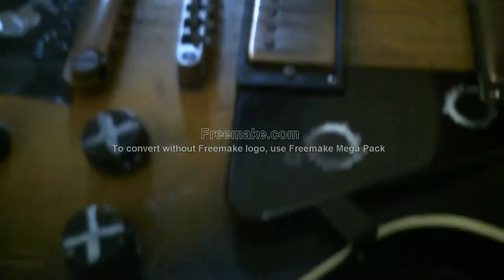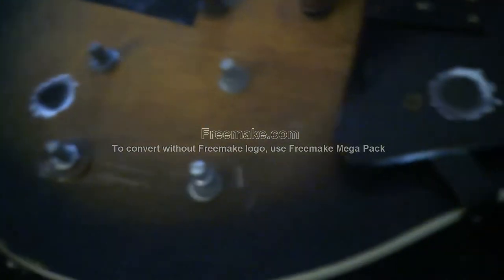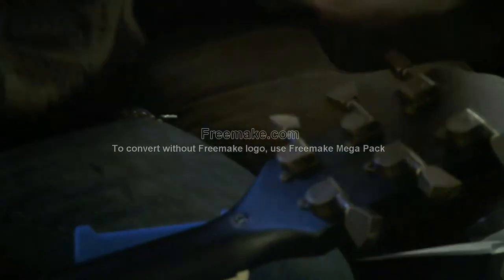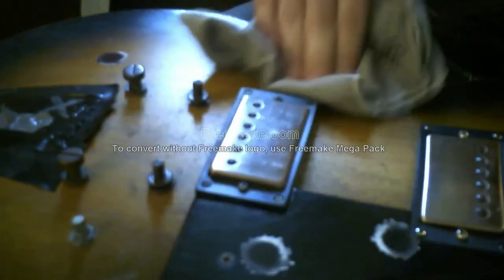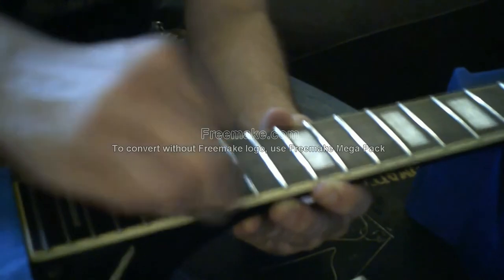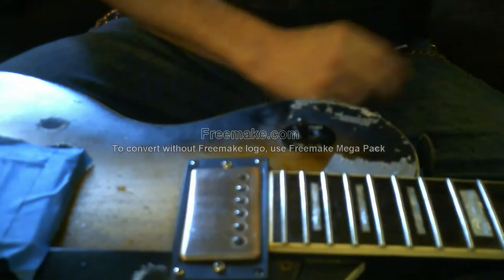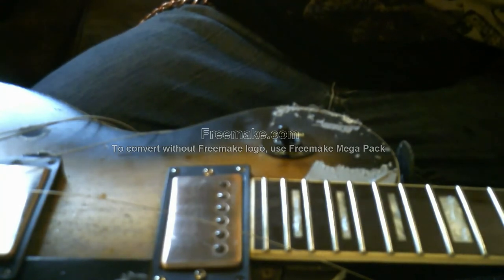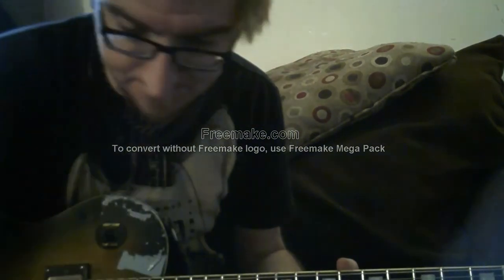bench talk stringing 3 -les paul style